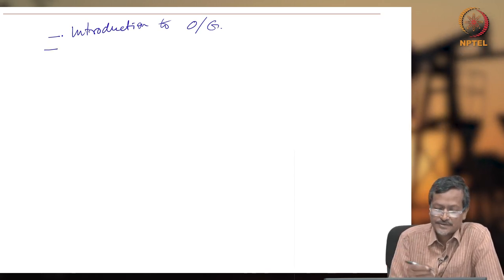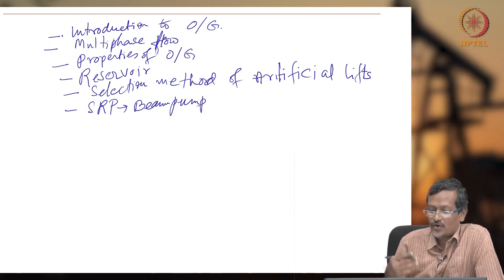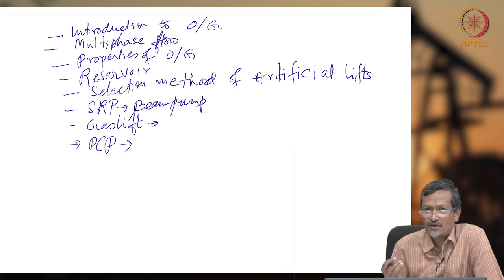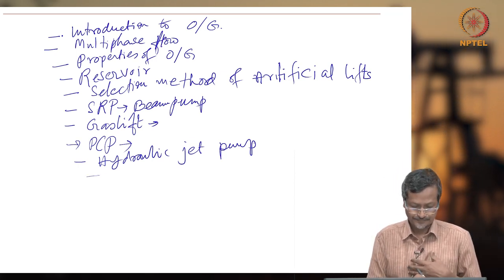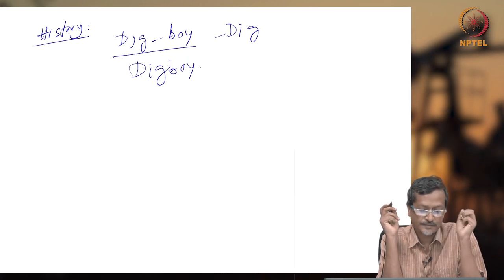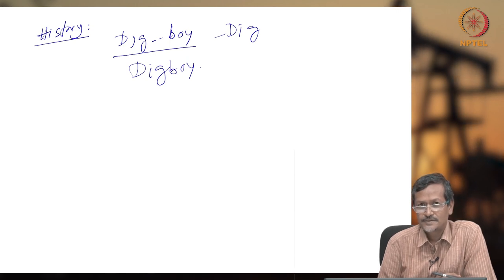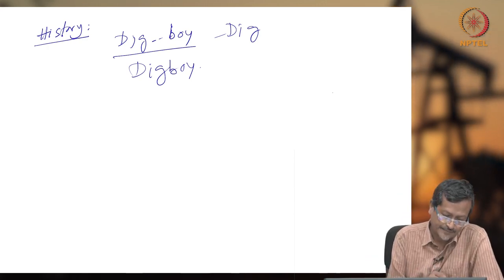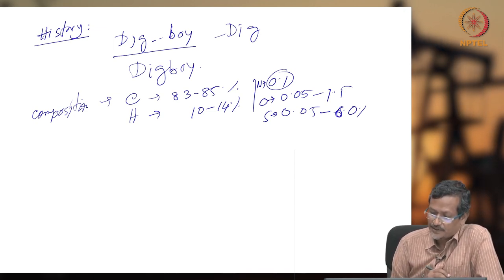Introduction to oil and gas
The lecture introduces oil and gas in general, how oil and gas is formed in the reservoir, Oil and gas scenerion.